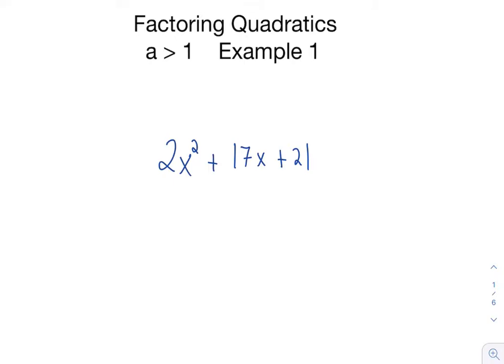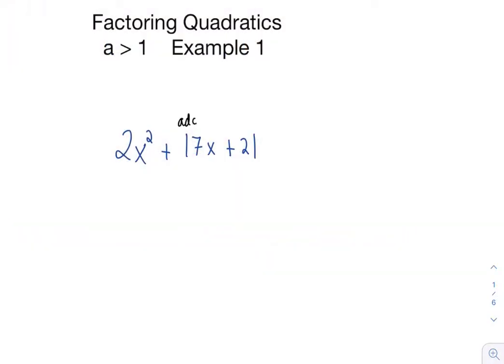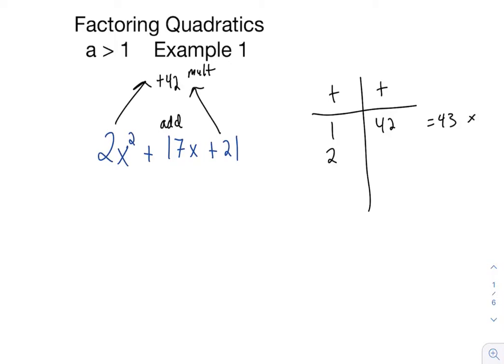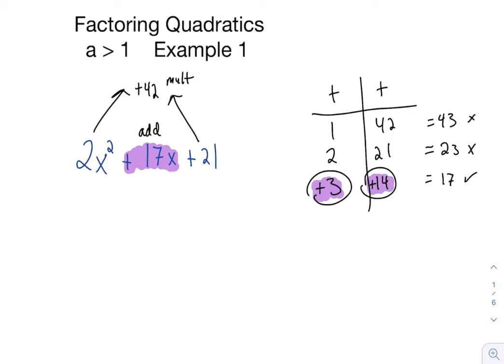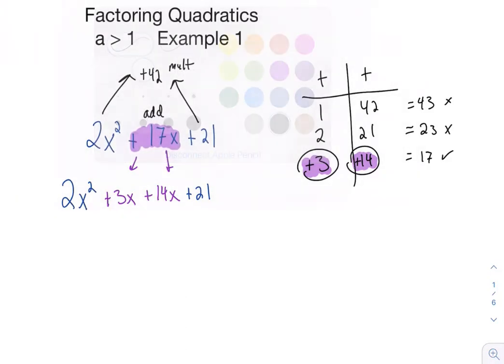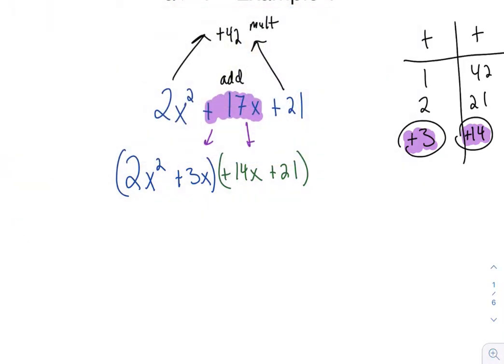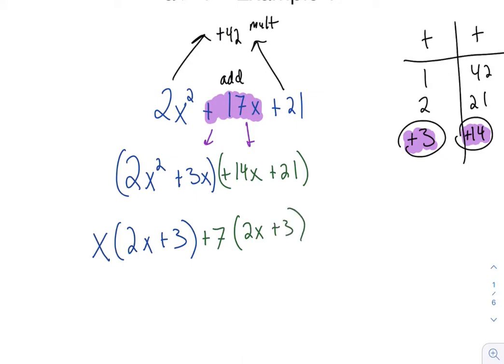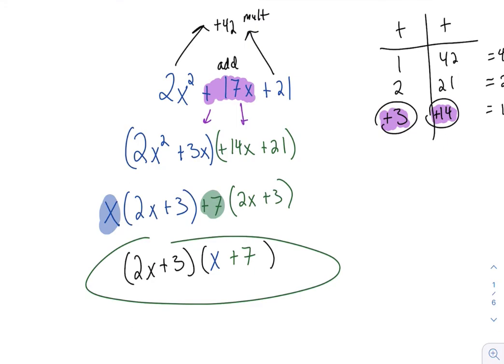Factoring Quadratics - a greater than 1 - Example 1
This video shows you how to factor a quadratic where a is greater than 1.  This is the first example and does not contain a GCF.